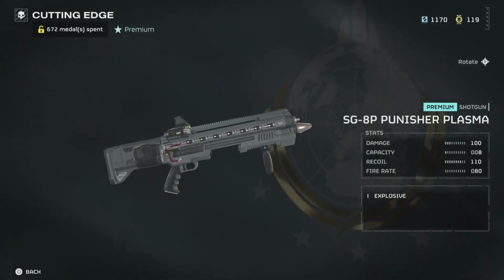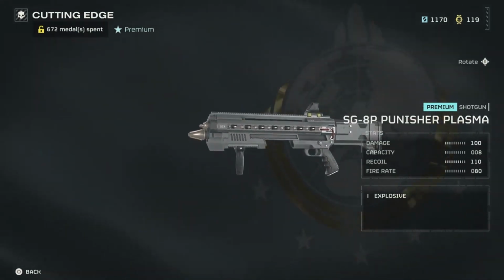Helldivers 2: Punisher Plasma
Leave a comment on what you think about the weapon or if I left anything out.